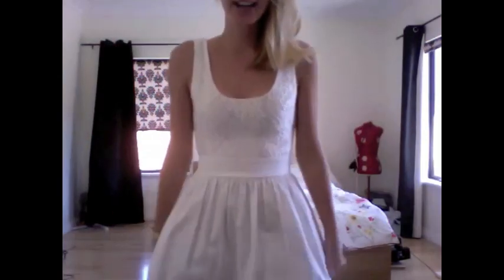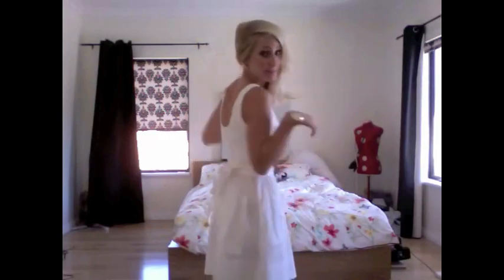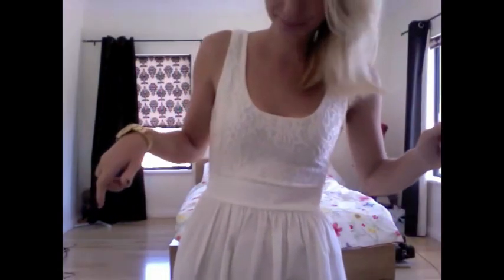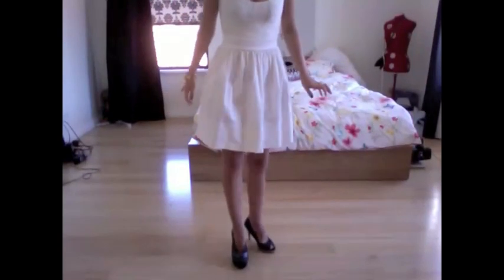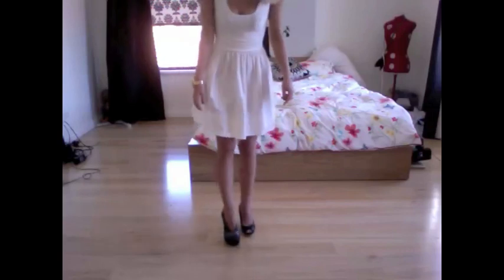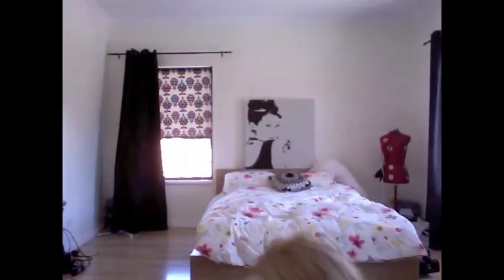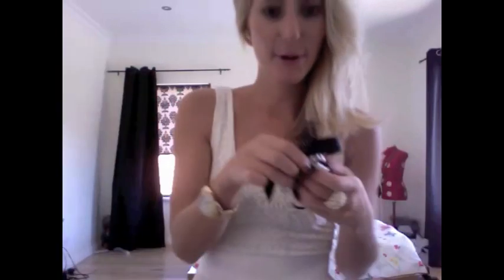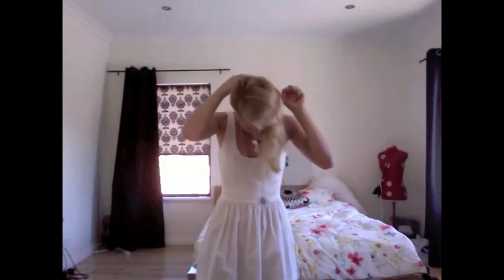Help me Pick my Birthday Look! :)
CAN WE GET THIS VIDEO TO 1000LIKES?!

NEWEST VLOGS!

xoxo